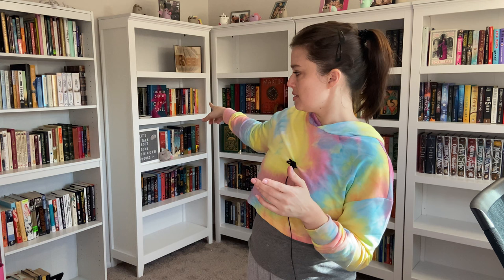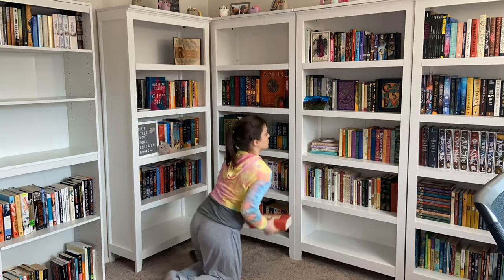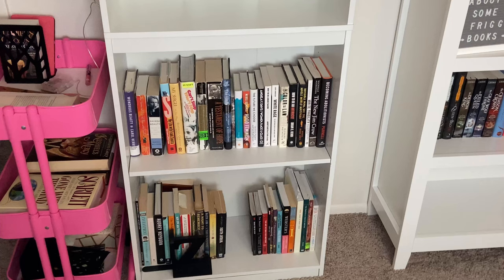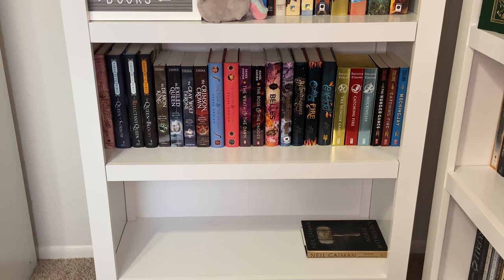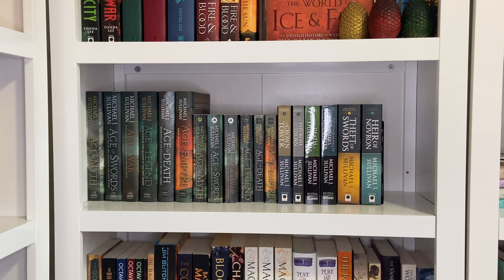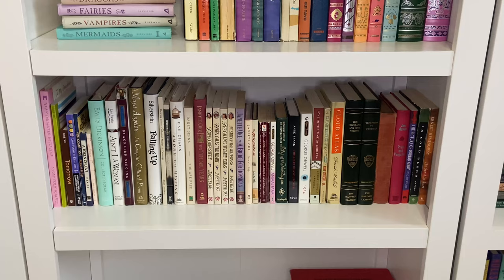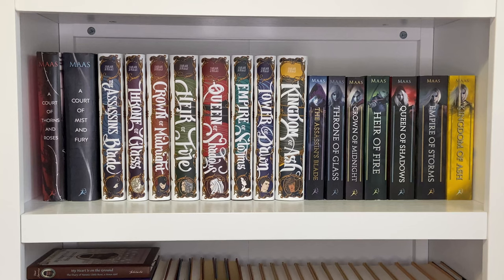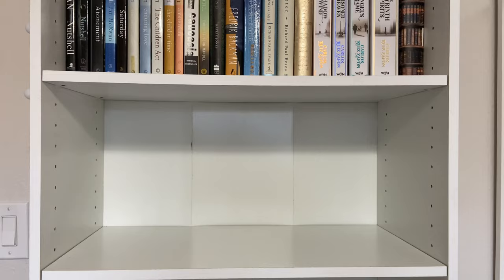[CC] Bookshelf Tour || 2022 || wherein I lose my sanity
Nobody asked for this bookshelftour & it was the MOST tedious, but here we are! FRIGGEN ENJOY! (hahaha)
OPEN MEEEEEEE
SWITCH TO HD RES, KIDS!

Intro 0:00 - 1:47
Speed Through Reorganization 1:48 - 2:22
Overview Tour 2:23 - 13:51
Individual Books/Detailed Tour 13:52 - 23:26
Outro 23:26 - 25:11

*favorite charities/orgs
*book wishlists